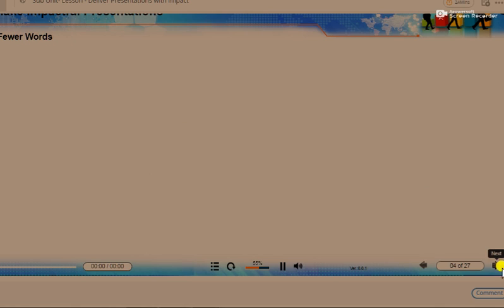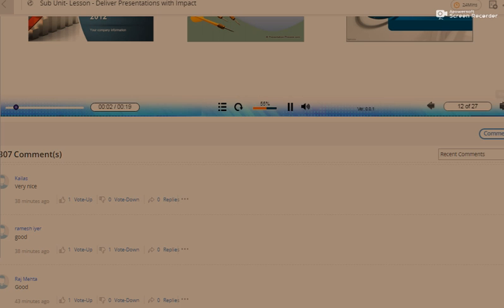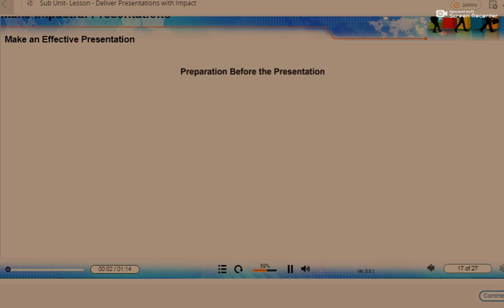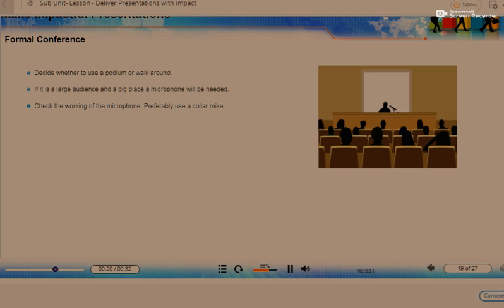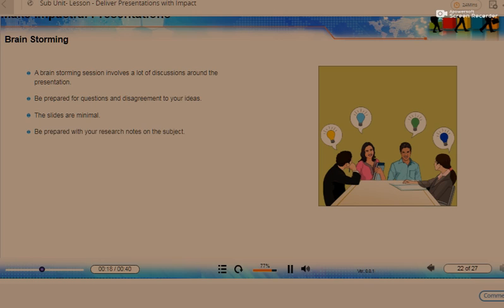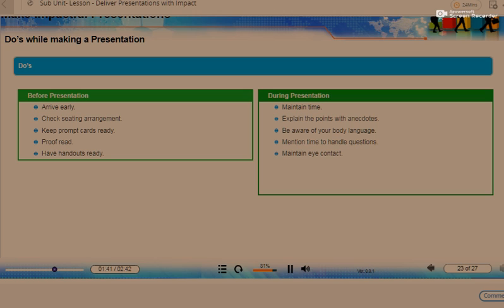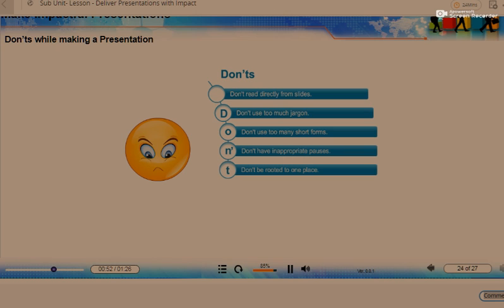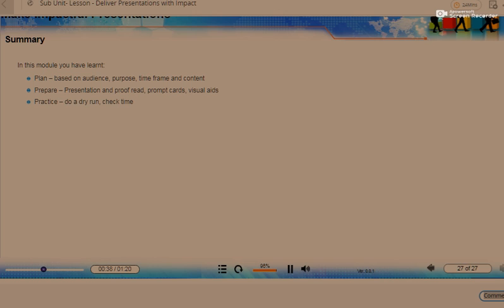How to start a speech or effective presentation ?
Make presentation or speech  , Do's and do't to make presentation,Effective way to deliver the power point presentation,no of slide in presentation,which type of abbreviations use, how many images are used,use of quotation,how to reduce number of slide, include relevant FAQ, delivered presentation confidently, take feedback .

How to start a speech of introduction ?,How to start a speech in class?,How to say to start a presentation?,What to say before starting a presentation?,How to start and end a presentation?,How to start a speech in class example,Presentation starting sentence,best instruction speech,What is presentation?,The 5 w's of presentation,Designing effective presentation,Do's and Don't of making presentation,How to handling question in presentation?